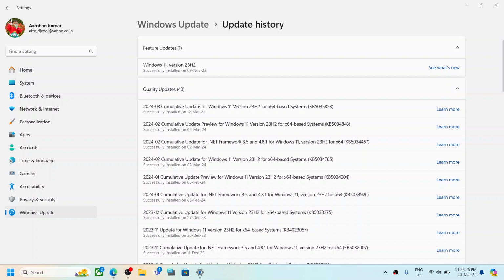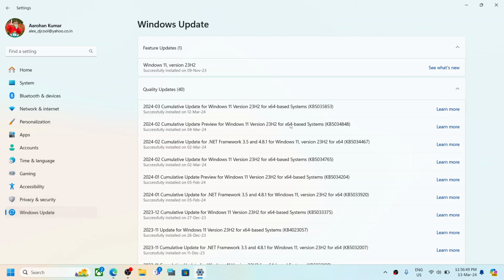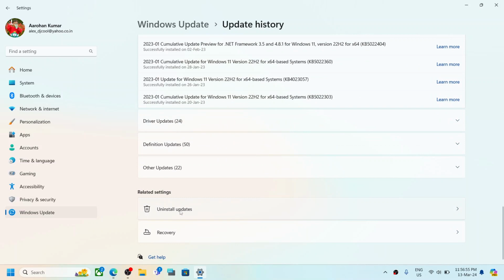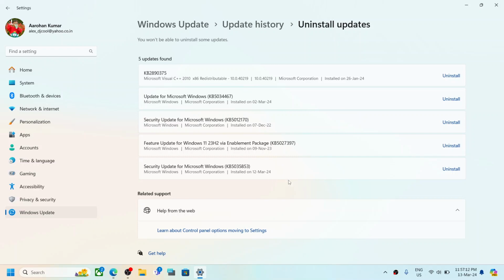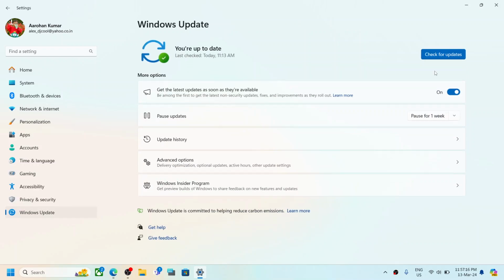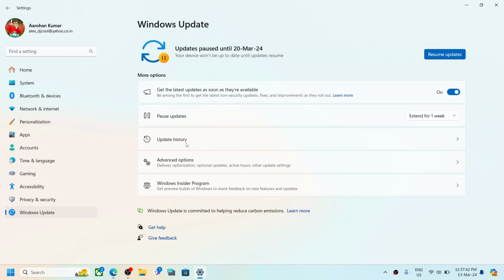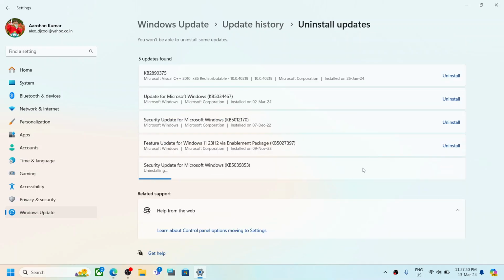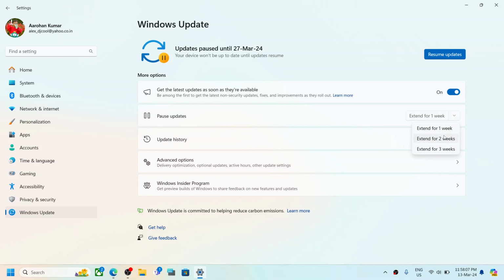Fix Windows 11 Taskbar Is Transparent After Installing KB5035853 Update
Fix Windows 11 Taskbar Appears Transparent After Installing KB5035853 Update